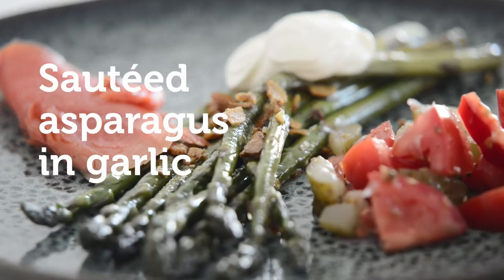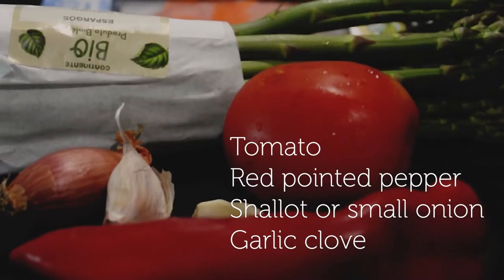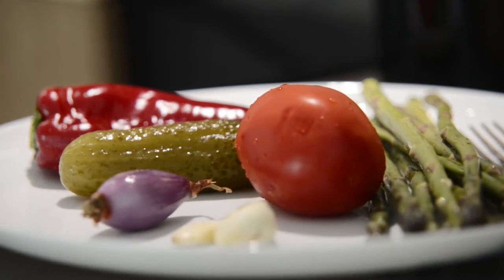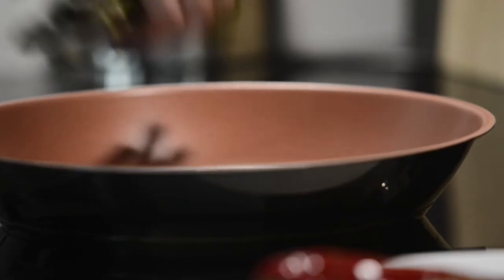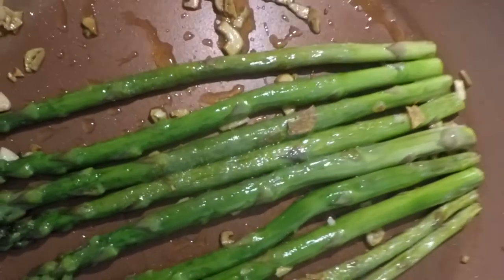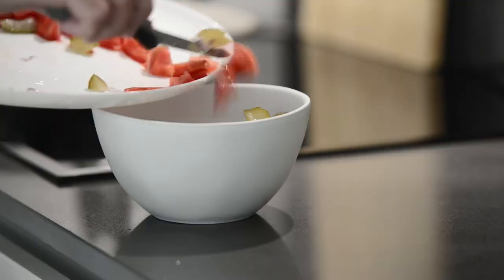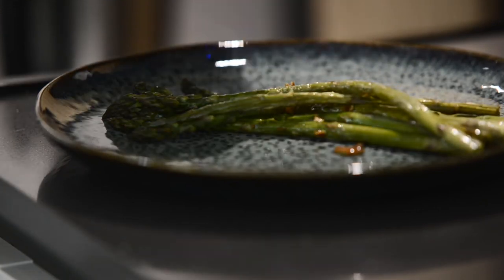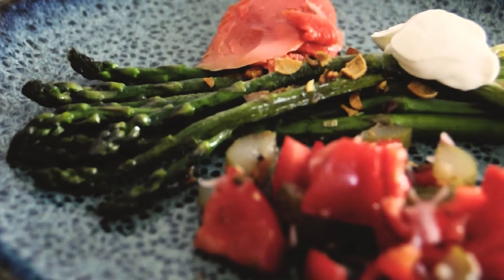Cooking with Konrad Episode 4: Sautéed Asparagus in Garlic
Welcome to another episode of CookingWithKonrad from Unit4. This week, we are cooking up another easy at-home recipe, Sautéed Asparagus with smoked salmon.

We pride ourselves on our Flex4U work from home policy and love seeing some of the skills that our people have been able to hone in on while they work from their home.

An amateur cook, Konrad gives some great tips on easy to prepare meals to have while working from home so you can eat well and rely less on delivery.